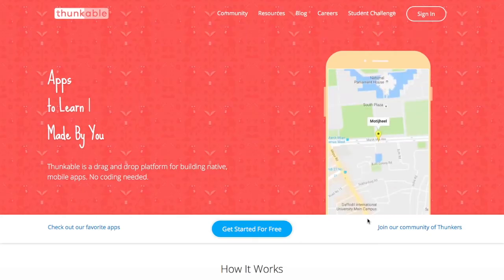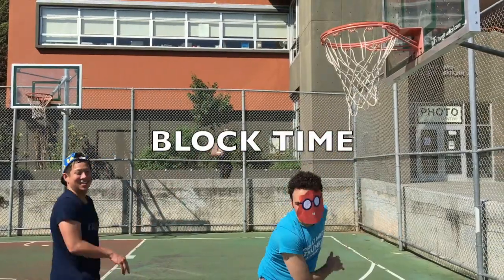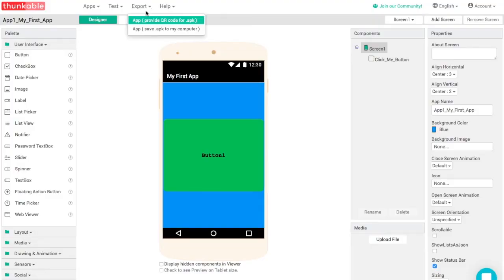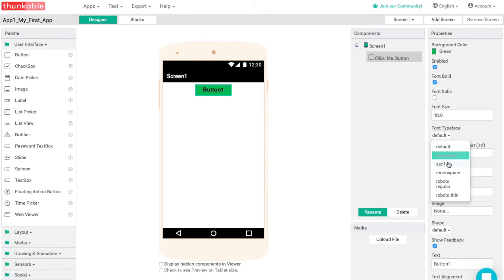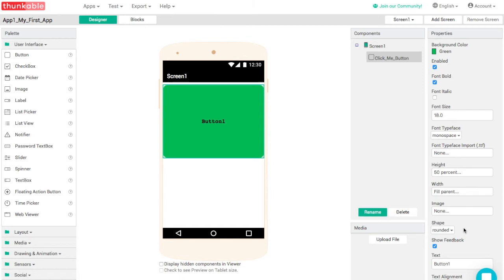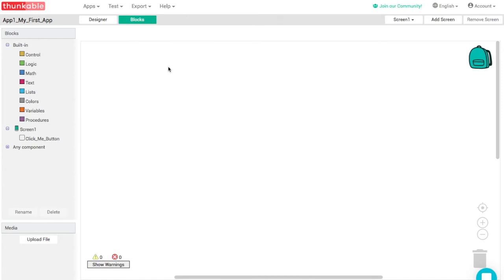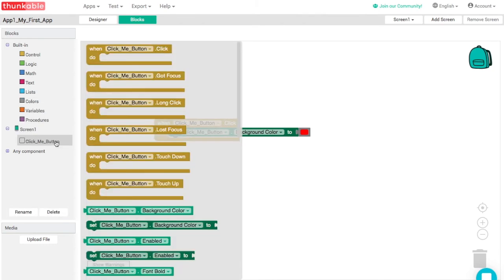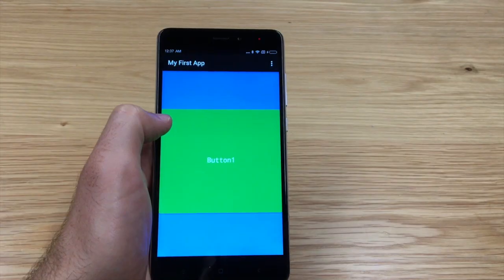Thunkable Beginner App Tutorial #1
Learn how to make your first app!

When you click a button, the color and text will change.